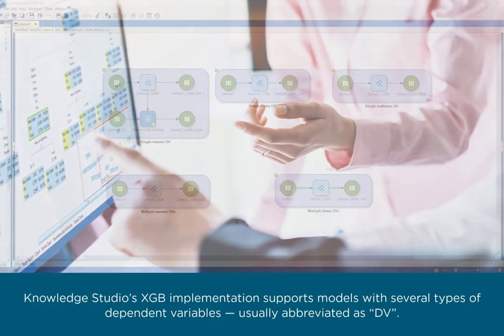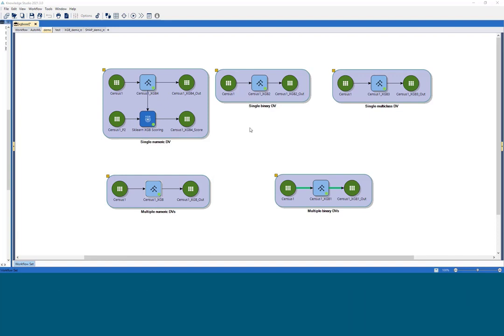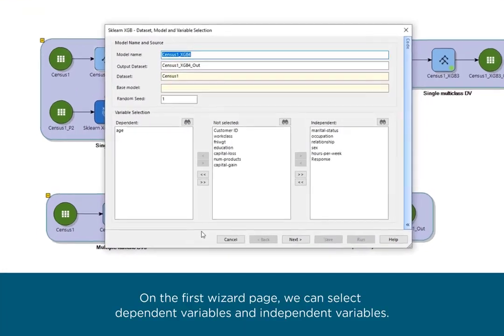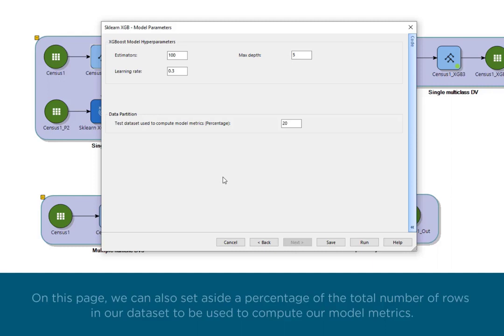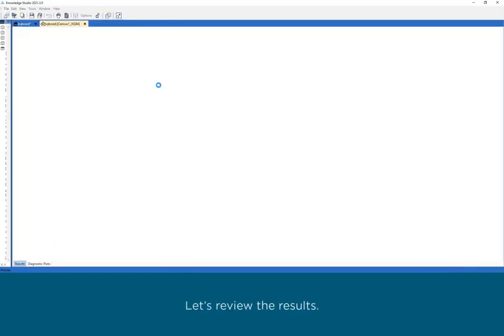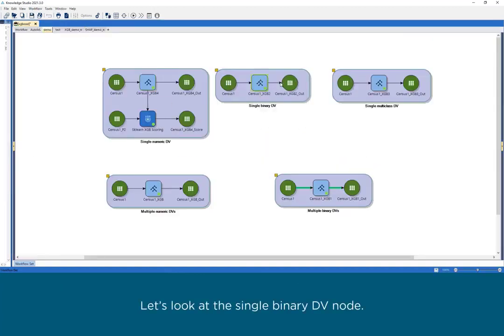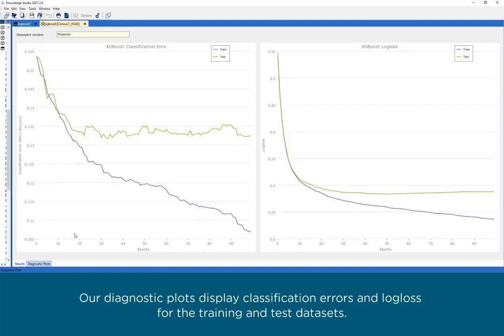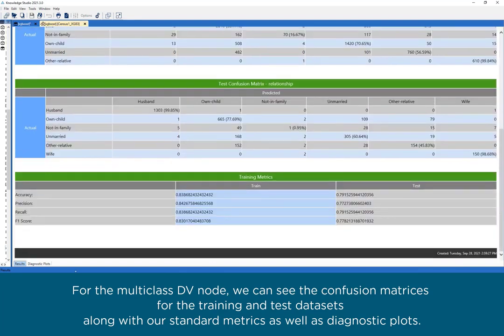Use Altair® Knowledge Studio®’s XGB Node in Predictive Modeling Applications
XGB stands for “eXtreme Gradient Boosting” and is often referred to as XGBoost. Knowledge Studio includes an XGB node for predictive modeling that data scientists can use to develop solutions for classification and regression problems. Knowledge Studio’s XGB implementation supports models with several types of dependent variables and can handle single numeric DV, single binary DV, single multiclass DV, multiple numeric DVs, and multiple binary DVs. This video shows how to use Knowledge Studio’s XGB node.

This video was produced using Knowledge Studio 2021.3.